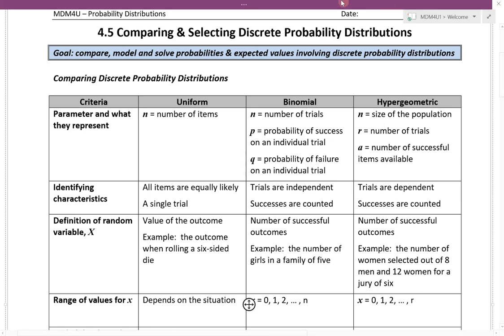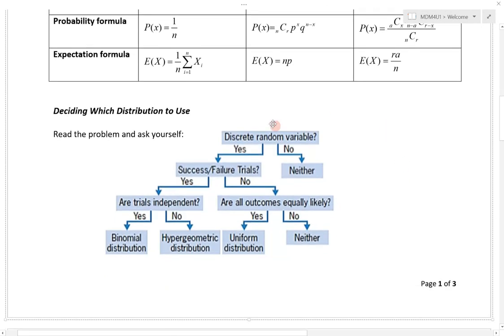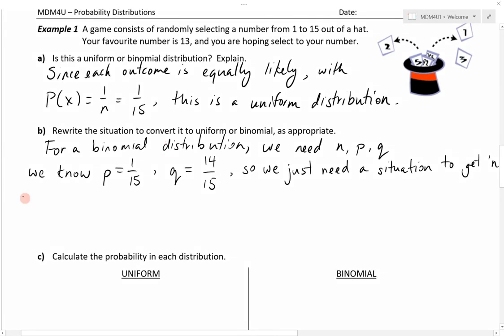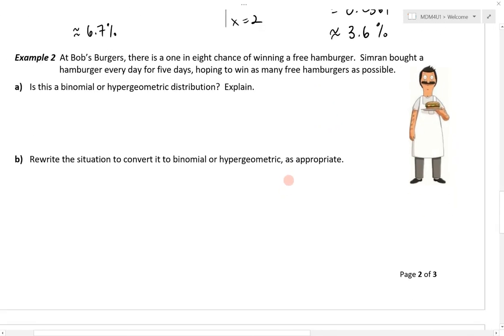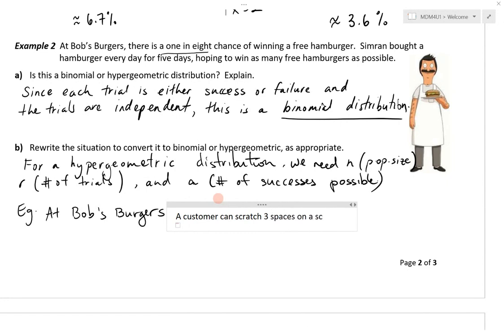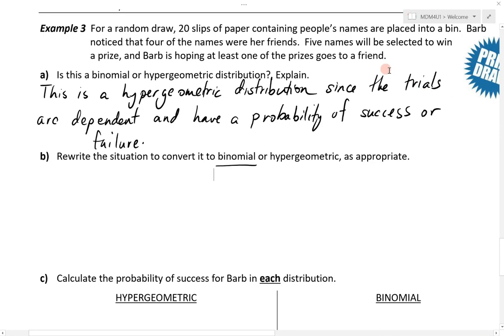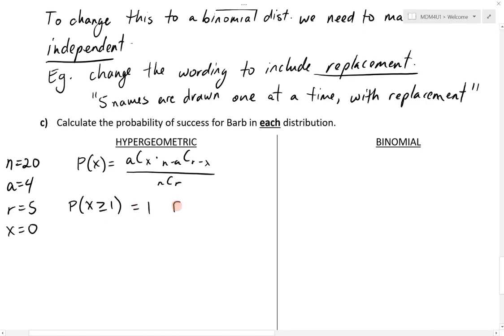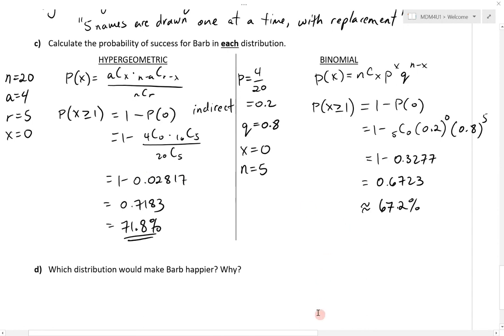MDM4U 4 5 Comparing and Selecting Discrte Probability Distributions Edited